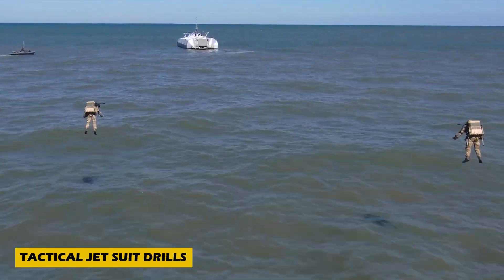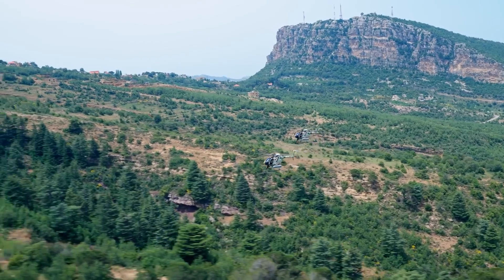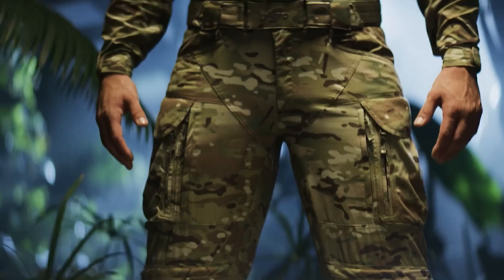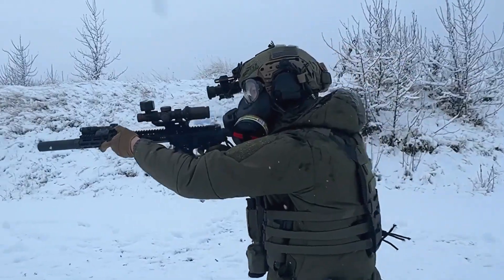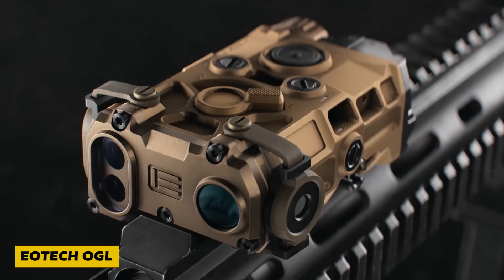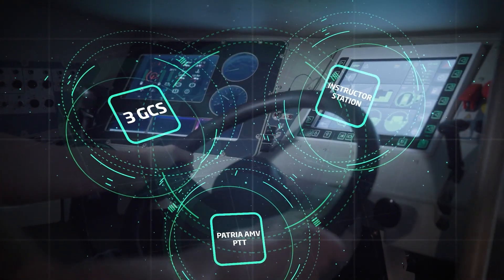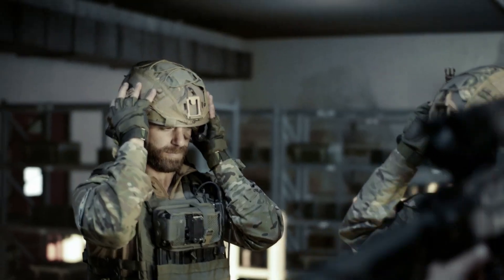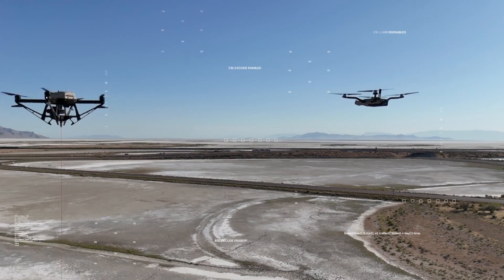12 Incredible Military Technologies That Are At Another Level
12 Incredible Military Technologies That Are At Another Level
Welcome to our latest video, where we explore 12 mind-blowing military technologies that are pushing the boundaries of innovation! From next-gen fighter jets to advanced AI-driven weaponry, these cutting-edge advancements are changing the future of warfare.

🔹 Topics Covered in This Video:
✅ Hypersonic missiles that can outpace any defense system
✅ Stealth technology that makes aircraft nearly invisible
✅ AI-powered drones and robotic soldiers
✅ Laser weapon systems straight out of sci-fi
✅ Railguns with devastating speed and accuracy

These groundbreaking military innovations redefine strategy, defense, and combat efficiency.

00:00 - Incredible Military Technologies Intro
00:15 - Tactical Jet Suit Drills
00:59 - Lebanese Air Force Gun Pilot
01:44 - Grille Drone
02:24 - Striker TT Combat Pants by Tactical Tailor
03:07 - Jackal Strike Missile
03:52 - Phalanx Cadre Training
04:31 - BeaverFit Range Lockers
05:13 - EOTECH OGL
05:59 - Patria NEMO Training Simulator
06:42 - AFRL MUTANT
07:28 - E-LynX SR
08:15 - Black Widow - Teal Drones